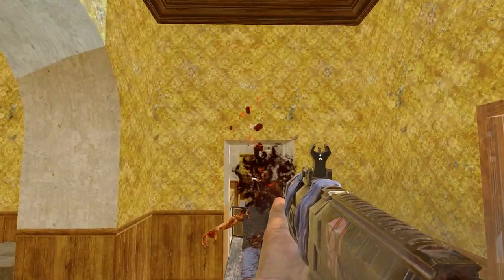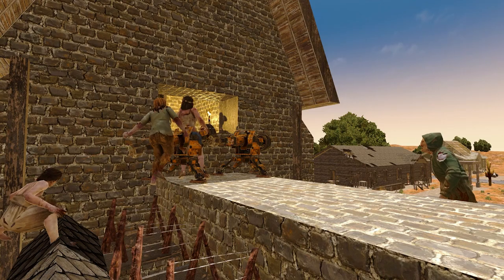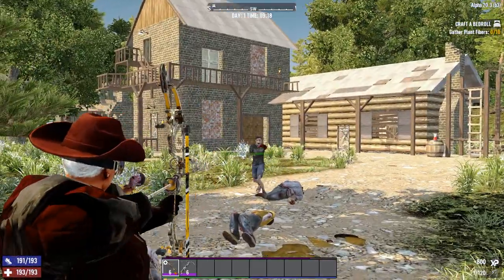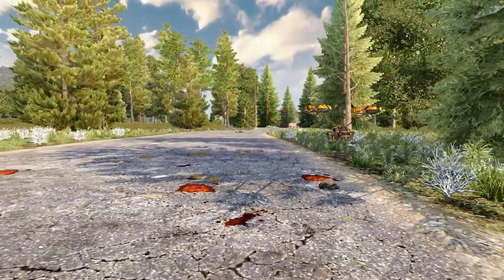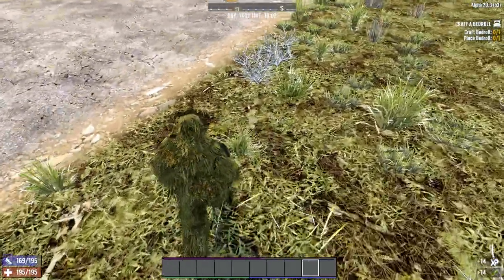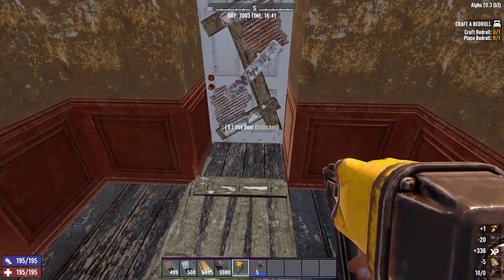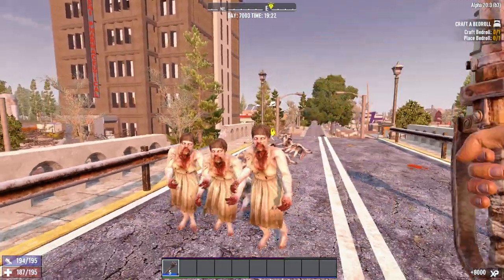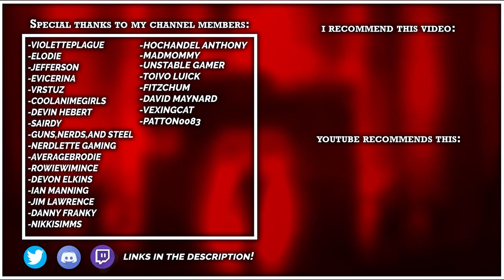Are You Using These 7 Underused Things in 7 Days To Die? [Alpha 20]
TOPIC:📚
     ► 7 Days To Die Alpha 20 is a deep game. Some of its mechanics and items are underused, and in this video, I'm going to go over some of the essential things you should be using more.

CHAPTERS: 📔
00:00 Intro
00:23 #1
01:10 #2
02:29 #3
03:45 #4
05:13 #5
05:52 #6
07:21 #7 SOCIALS: 💬